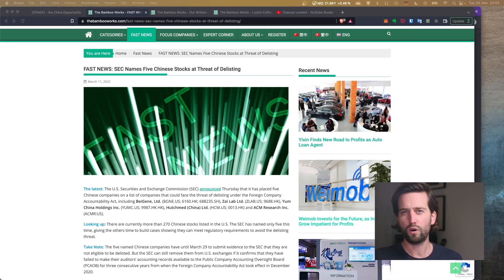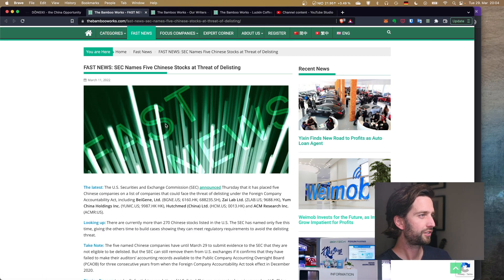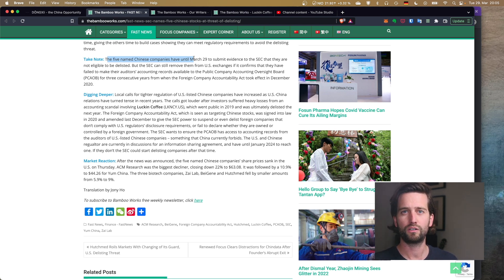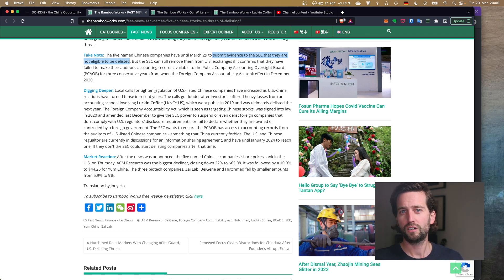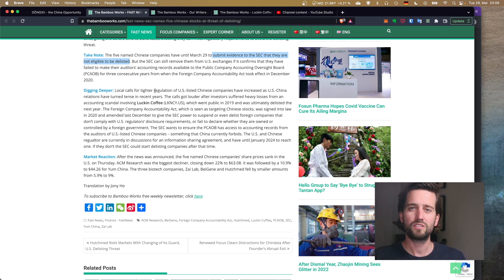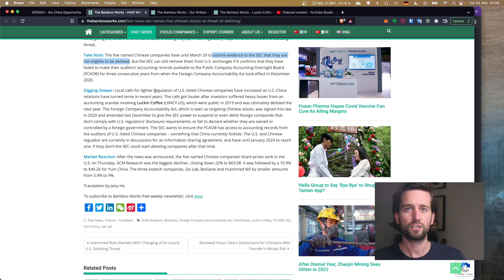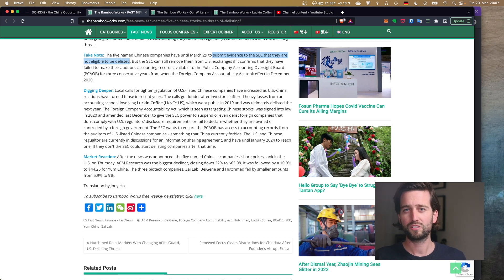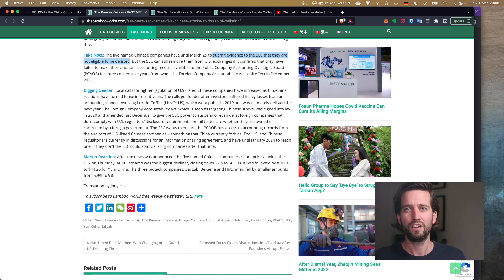🚨📉 Delisting News may Drop Chinese Stocks Tomorrow!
Latest information on the delisting of US listed Chinese stocks, like NIO and Alibaba.

- I am adding daily insights on ad-hoc topics
- I am posting my buys and sells
- A member group chat